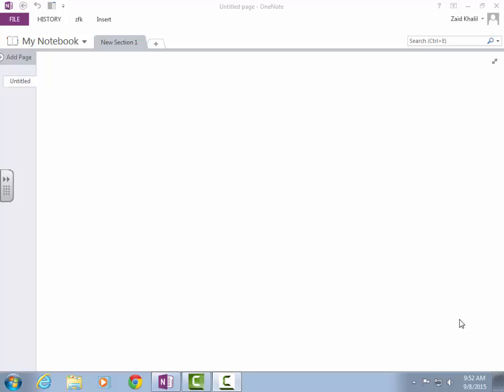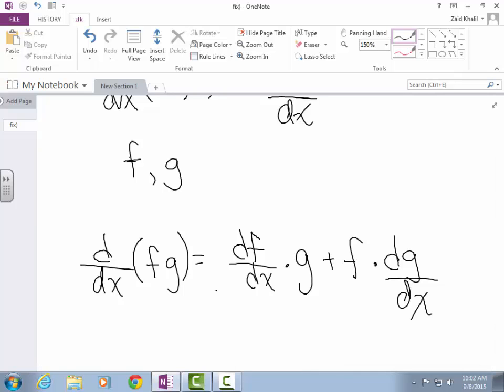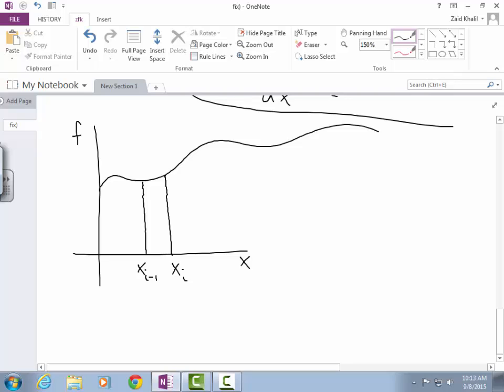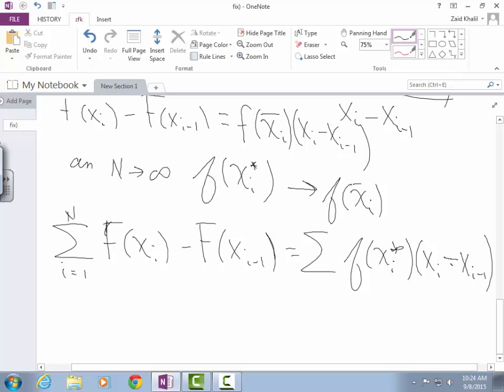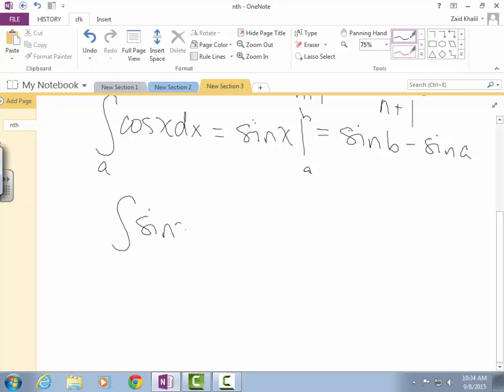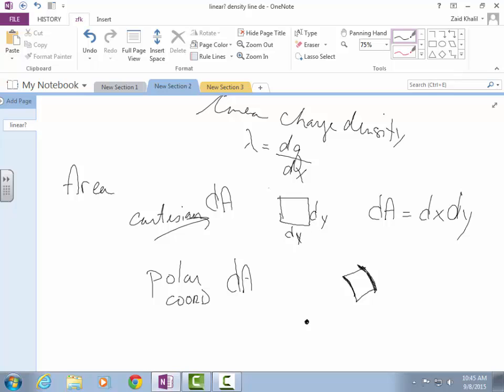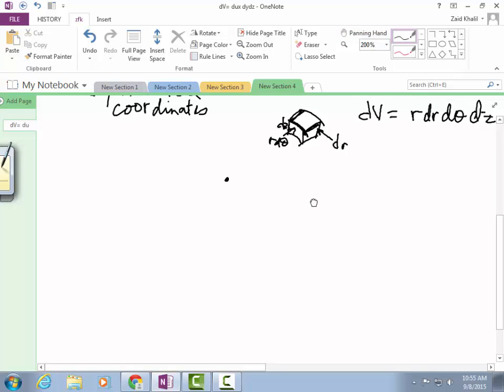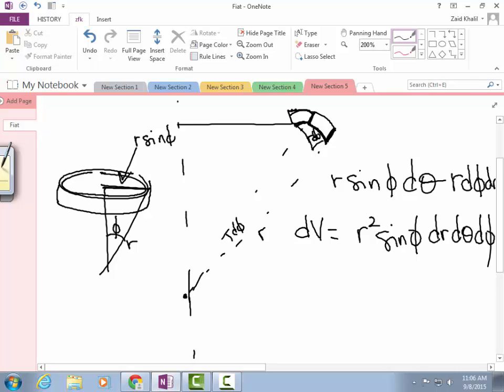APC Unit 00 Calculus Review